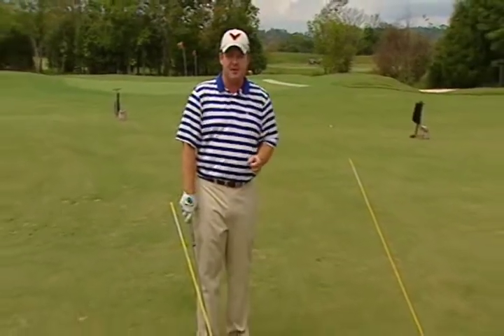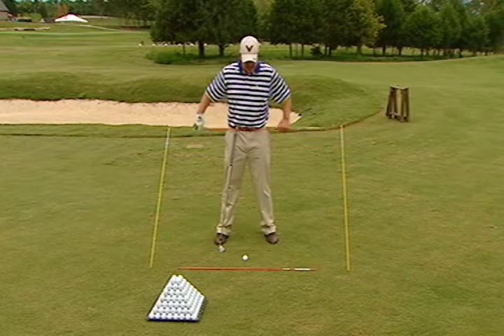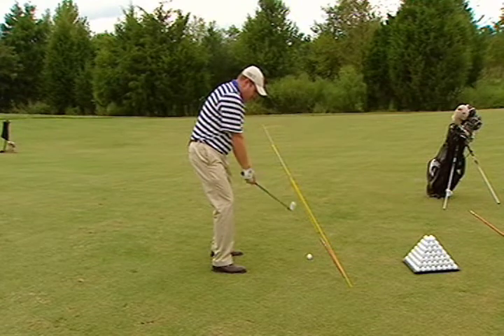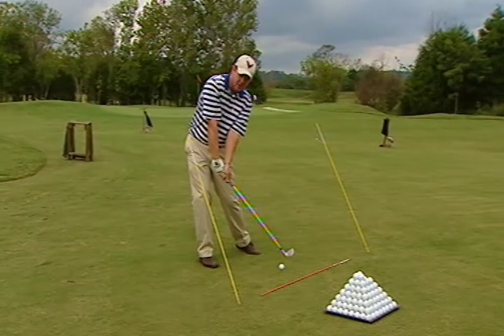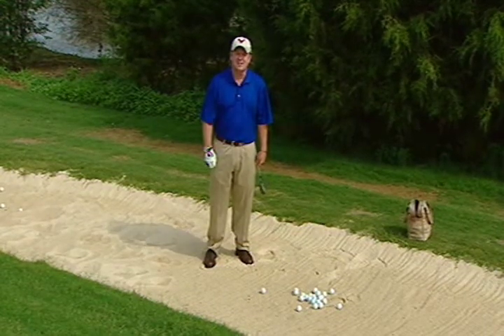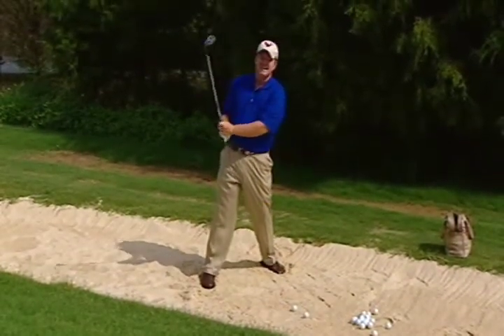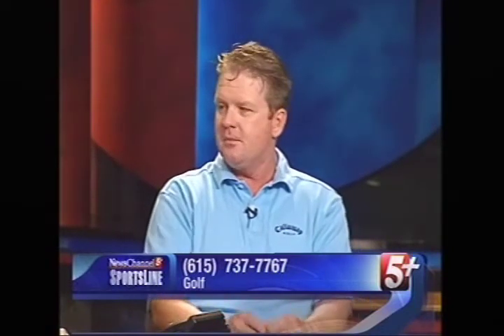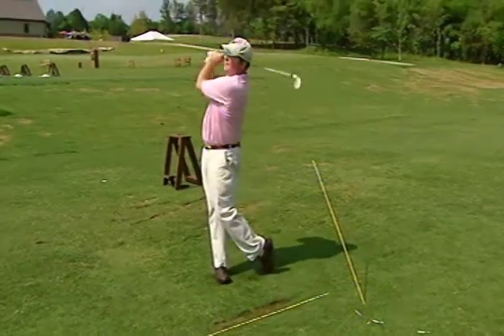Virgil Herring PGA Teaching Professional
TN Section PGA Teacher of the Year 2003